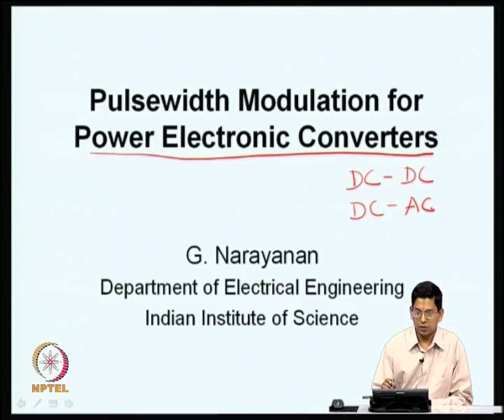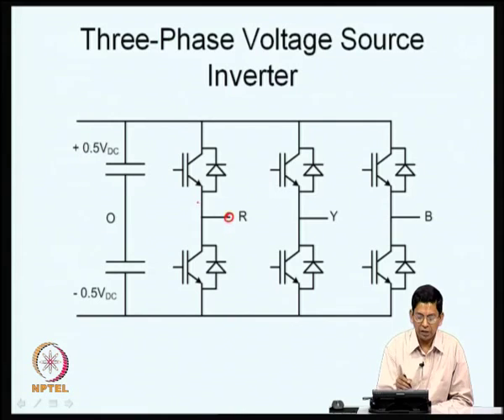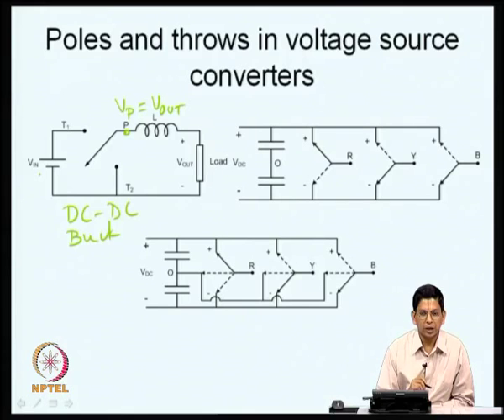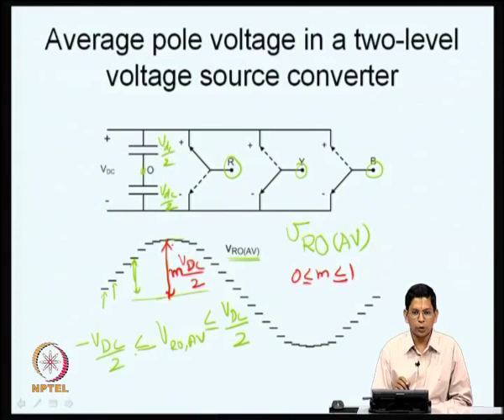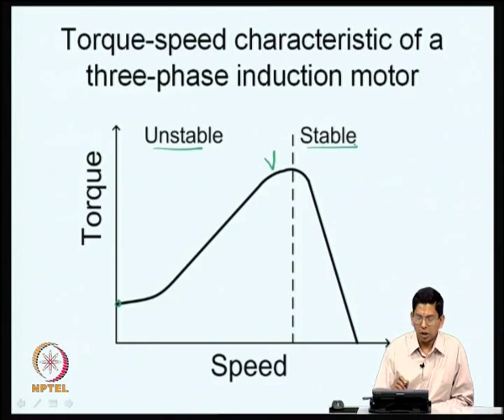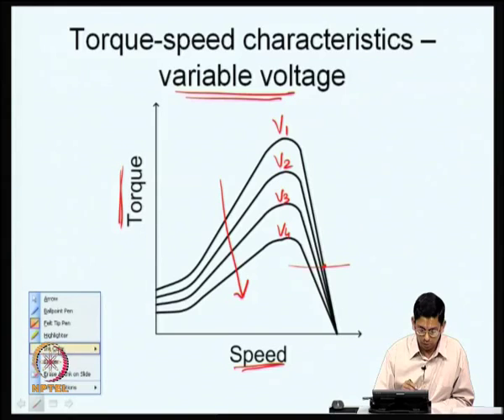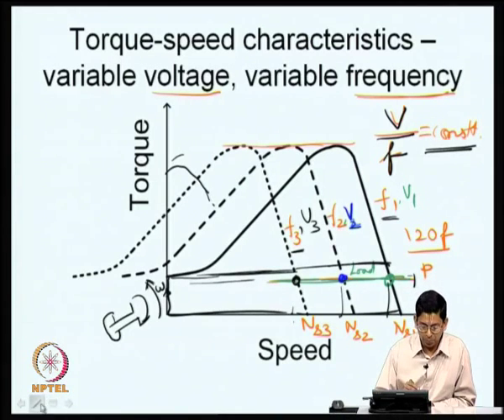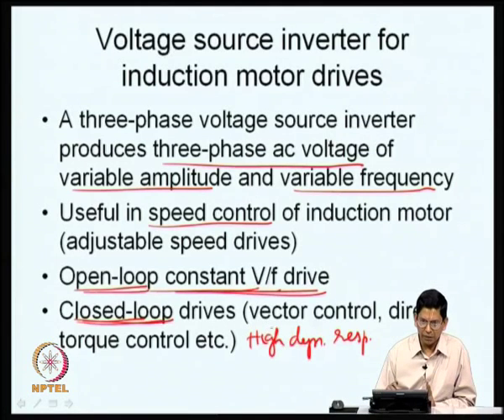Mod-02 Lec-06 Applications of voltage source converter -- I